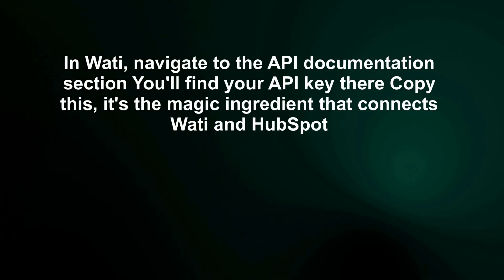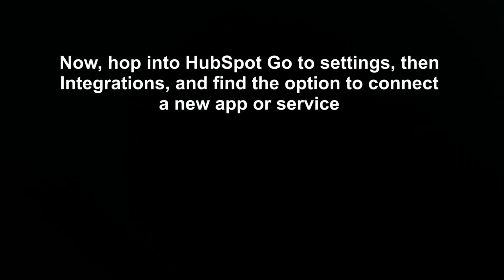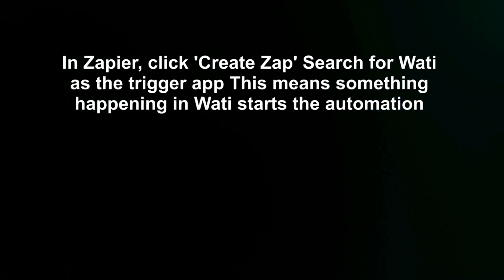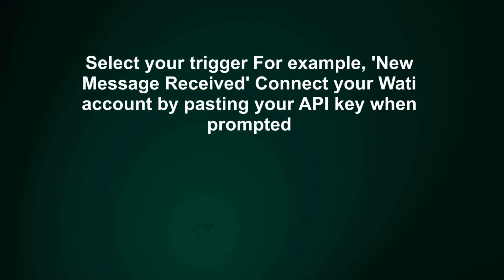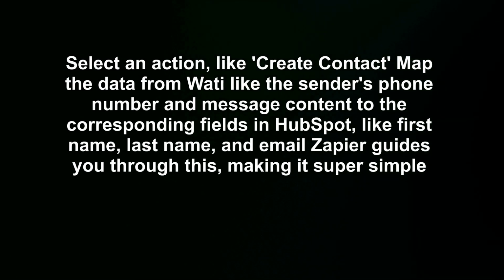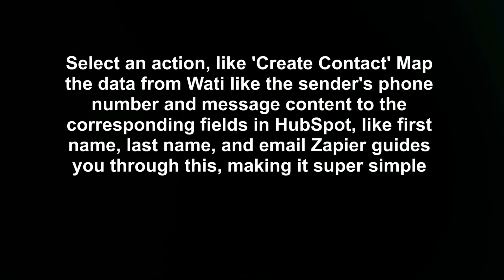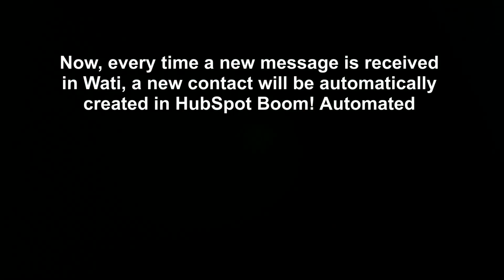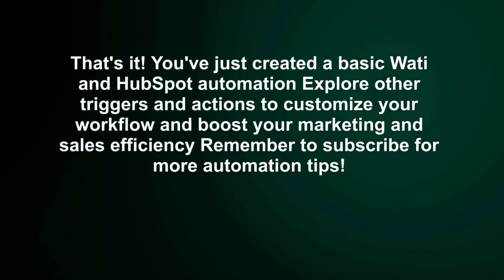How to Crate Automation Flow with Wati and Hubsport - GUIDE!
How to Crate Automation Flow with Wati and Hubsport describes how to design automated workflows linking Wati and HubSpot, allowing for streamlined marketing and sales processes, personalized customer interactions, and efficient lead management.

00:00 Intro
00:10 Wati and HubSpot accounts
00:16 Wati API Key
00:24 HubSpot Integrations
00:30 Integration Platform
00:36 Create Zap
00:41 Wati Trigger
00:49 HubSpot Action
00:56 Data Mapping
01:03 Test and Turn on Zap
01:09 Automation